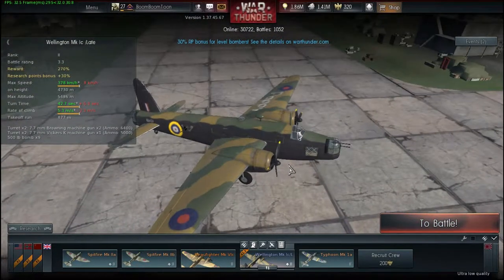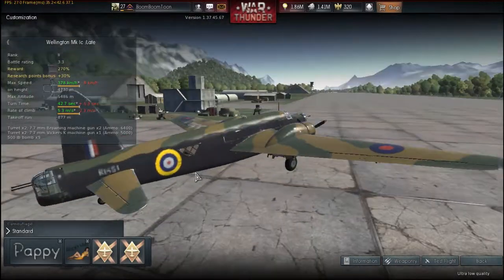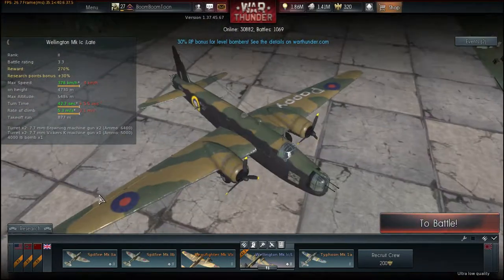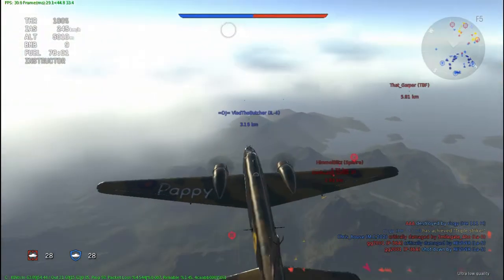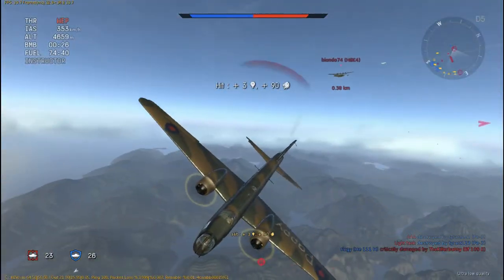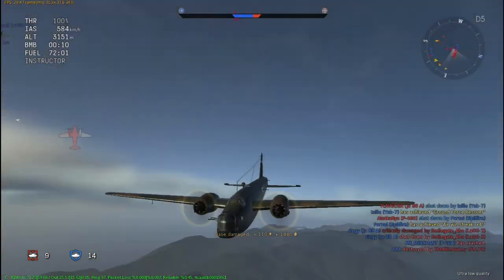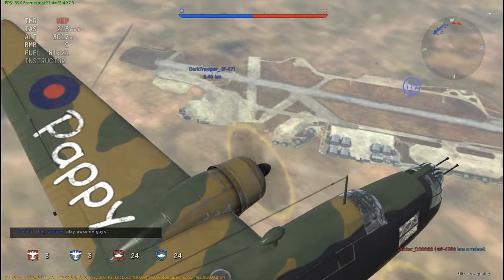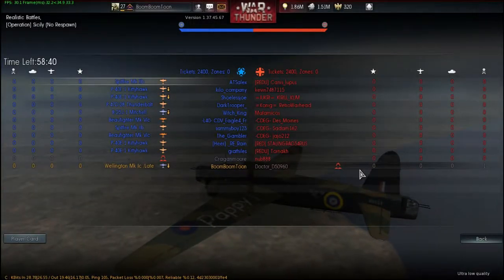War Thunder -Wellington Mk 1c /Late "The Gentle Hippopotamus"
Time stamps :

Arcade battle - 3:07
Live commentary - 11:35
Realistic battles - 22:10
Final verdict - 46:51

This is a video with recordings and commentary from the game War Thunder which is a free to play online multiplayer world war 2 plane simulator. It is awesome so if you'd like to play it just check it out online if you want.

Today I talk about the Wellington Mk 1c /Late a tier 2 medium bomber on the British tech tree. It has an amazing array of bomb loads with a maximum load of 4,500 lbs which trumps anything with a Br of 3.3 . It does have its problems though such as it does not have much defense and climbs like a whale on a beach trying to move.